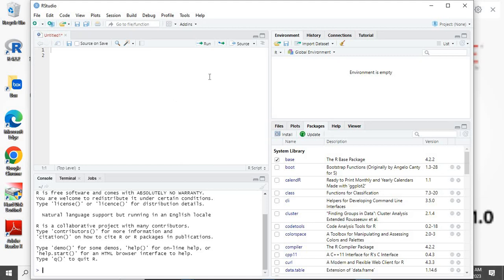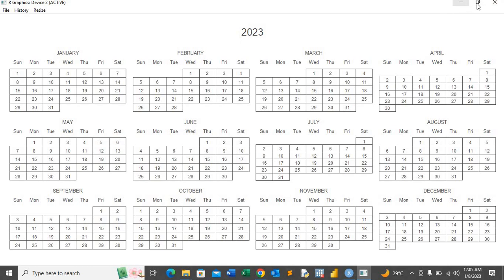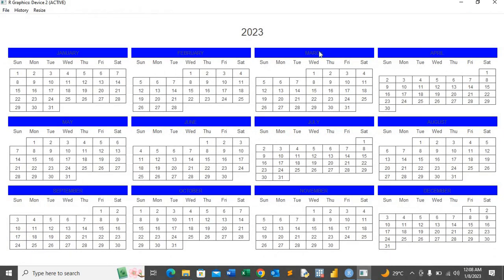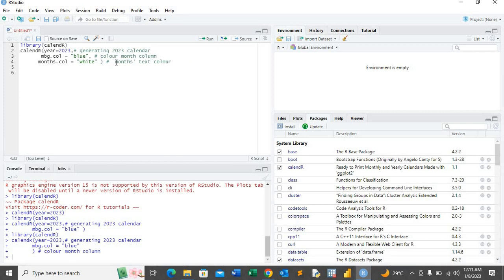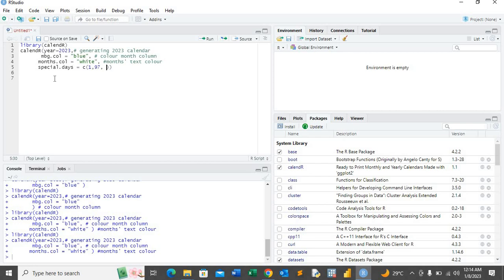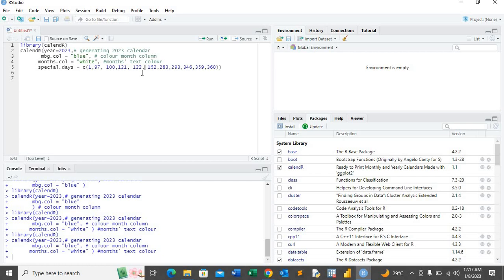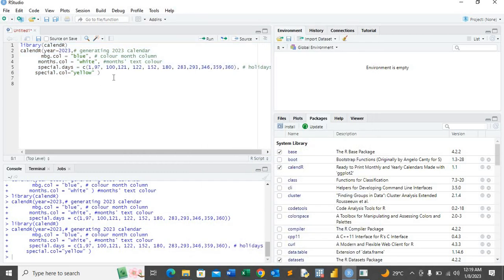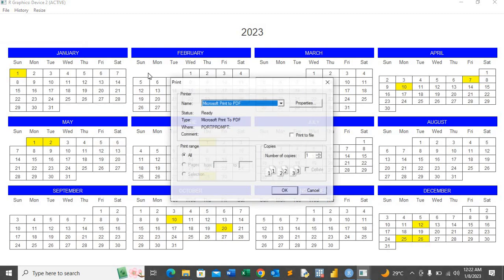How to generate 2023 calendar in RStudio